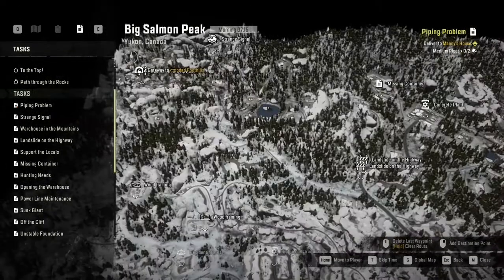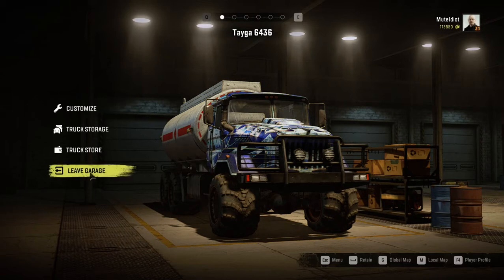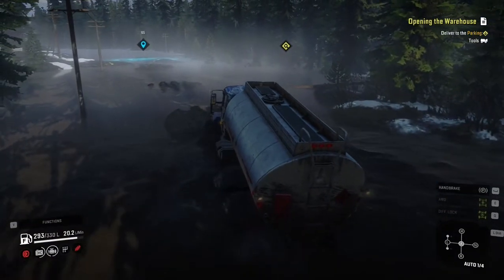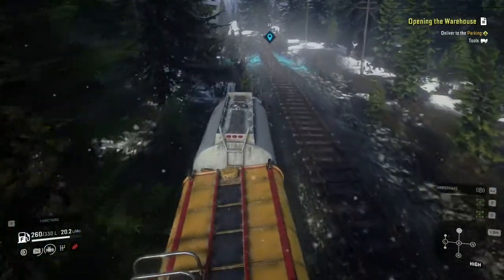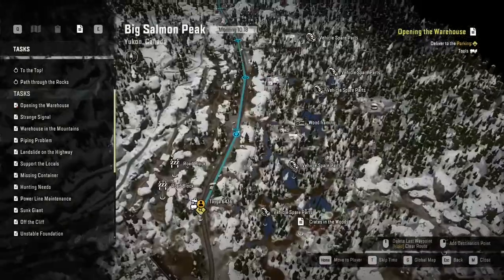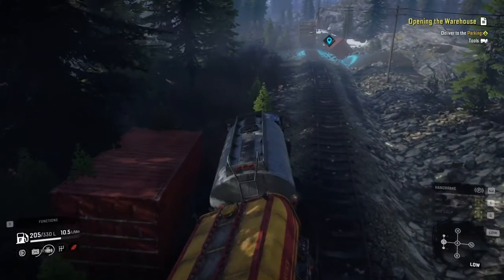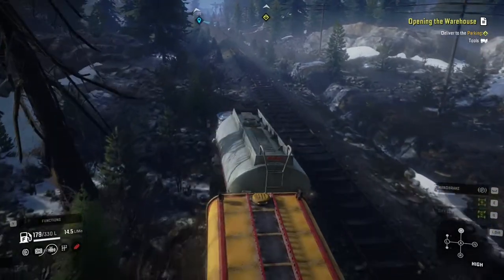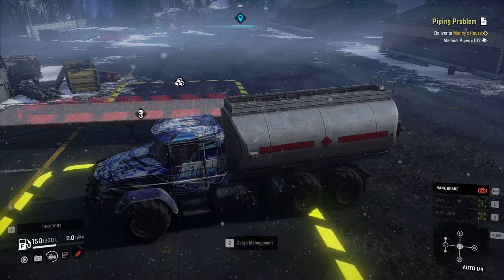SnowRunner | Opening the Warehouse | Big Salmon Peak - Yukon, Canada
Welcome back to SnowRunner Guys!! In this video, we will take a look at completing Opening the Warehouse in Big Salmon Peak - Yukon, Canada.